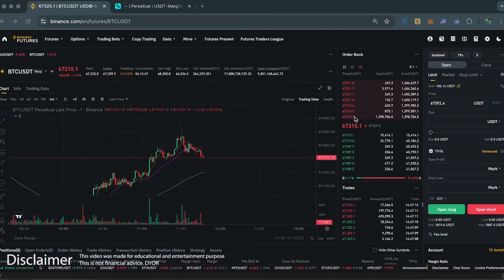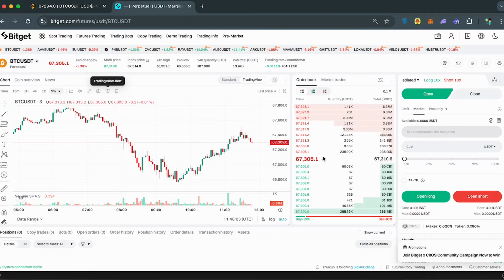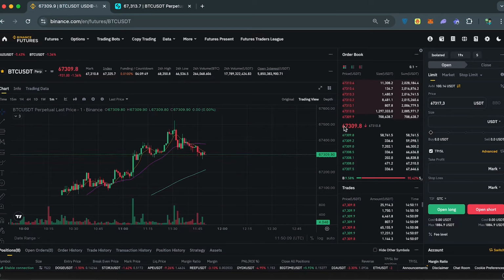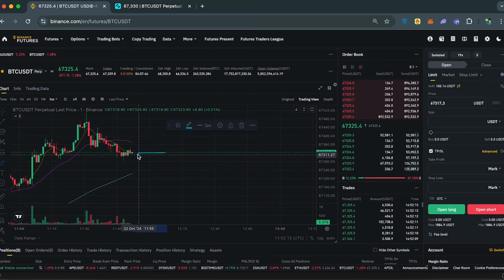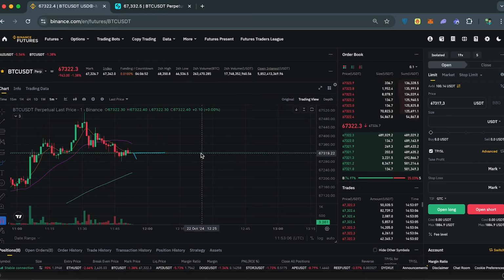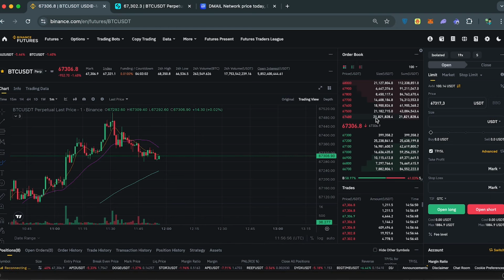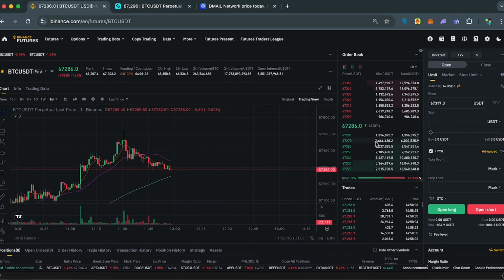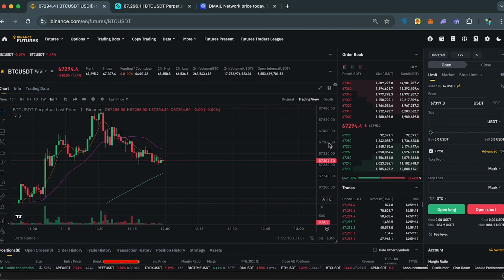Order Book Explained: How to Use It for Better Trade Decisions?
Order Book Explained: What you should know about Order Book
Unlock the power of the order book and enhance your trading strategy! In this video, we explain how to read and use the order book to gain deeper insights into market movements, track buy and sell orders, and make more informed trading decisions. Whether you're a beginner or an experienced trader, understanding market depth through the order book can give you a significant edge. Learn how to spot hidden trends, interpret supply and demand imbalances, and optimize your trade entries and exits.

🔍 Topics Covered:

What is an order book?
How to read market depth
Key strategies using the order book
Tips for making smarter trading decisions

⏰ Time Stamps ⏰

🔑 Topic keywords